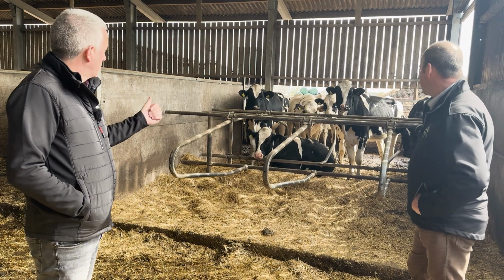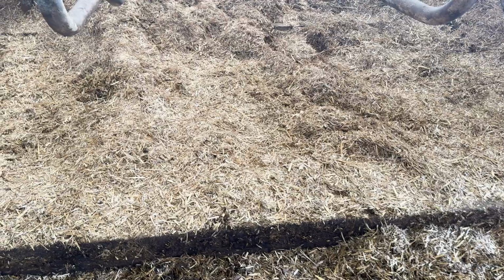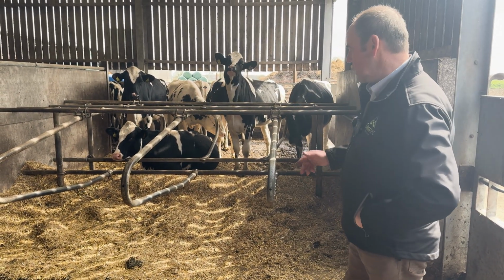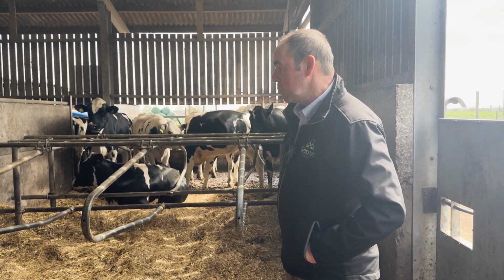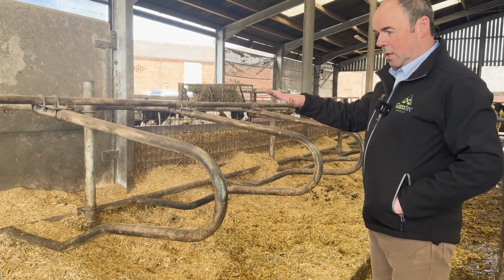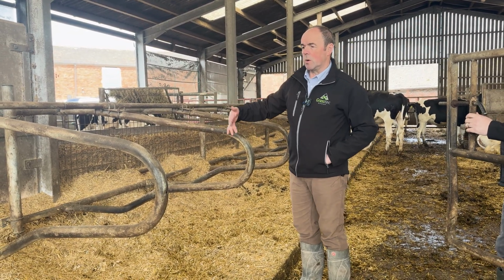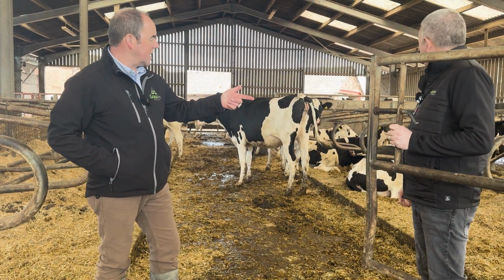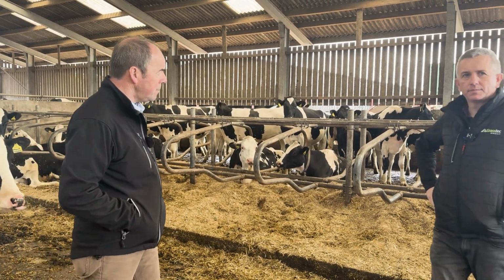Cubicle Dimensions & Bedding on Young Stock Cubicles - David Waton, UK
In this video, David and Bertie discuss cubicle dimensions and the key things to consider when bedding young stock cubicles with straw. David is covering the UK for our full FarmYard Design Service.